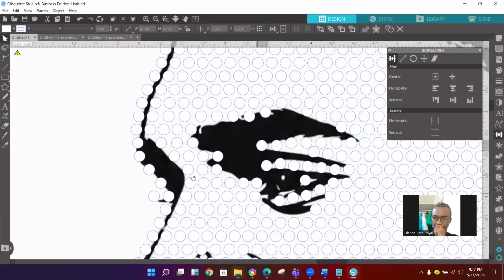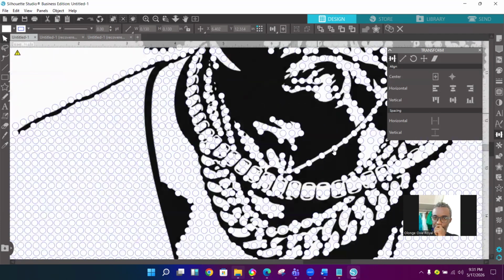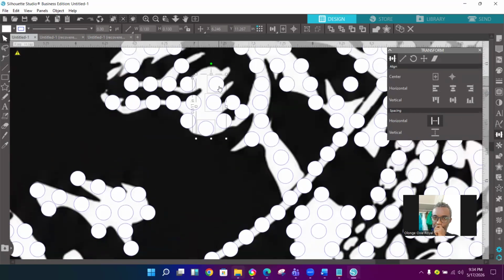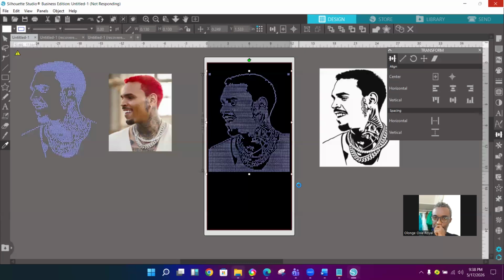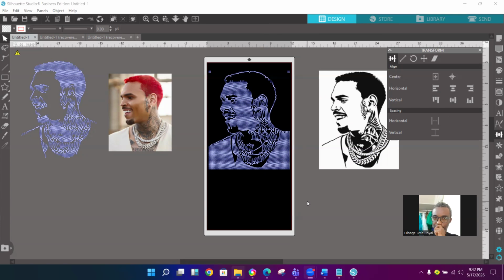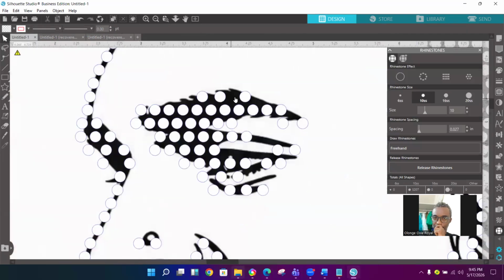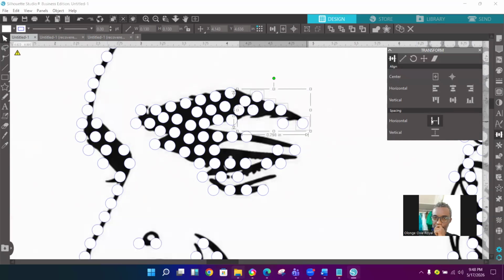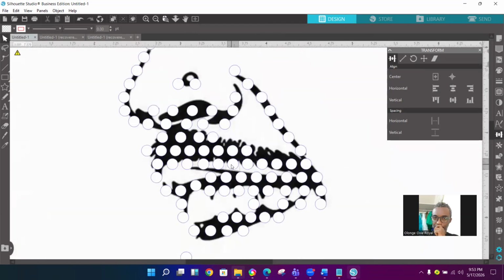Portrait with Ovie (Usher&Chris)3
Portrait with Ovie (Usher&Chris)